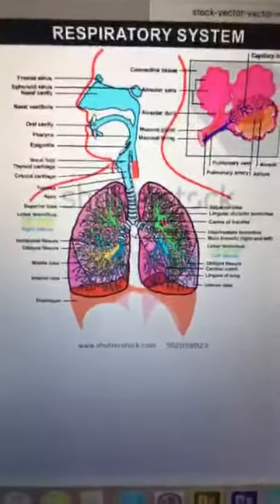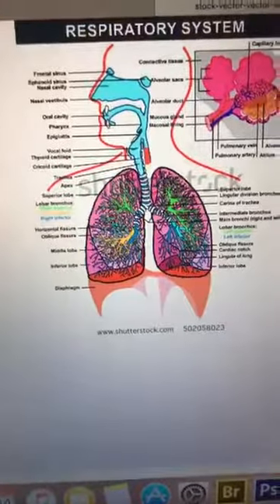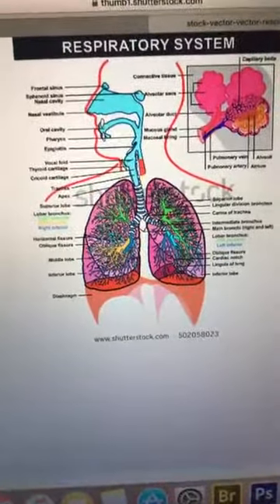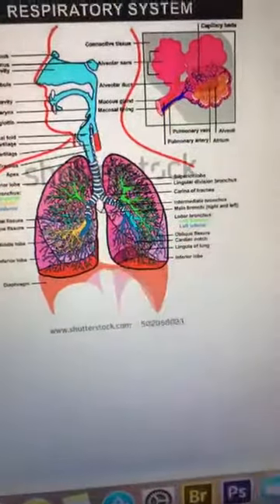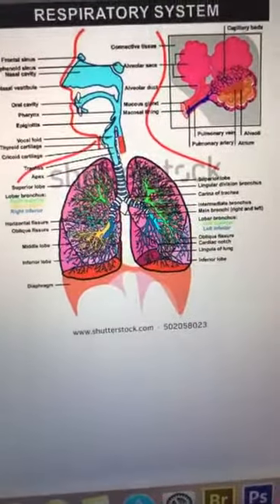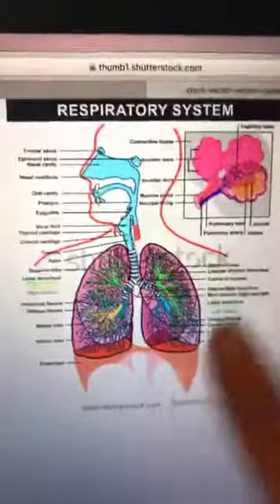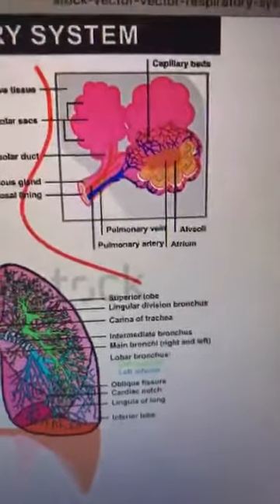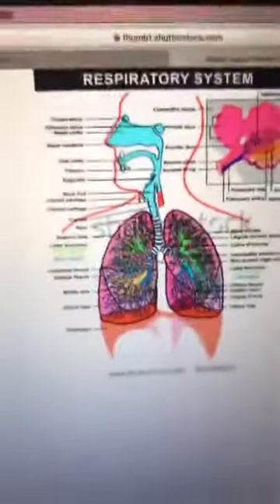Respiratory System Support